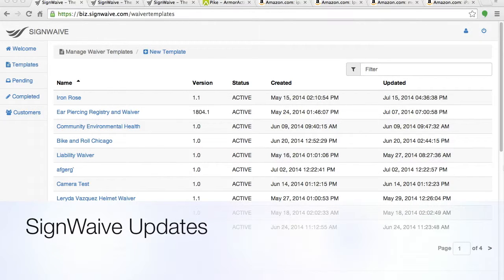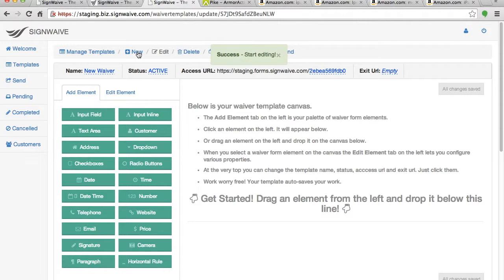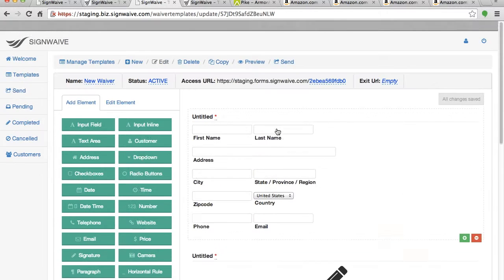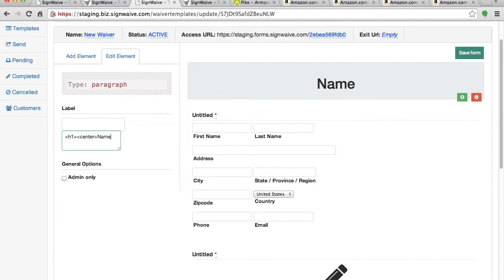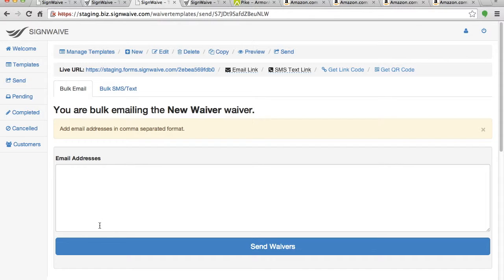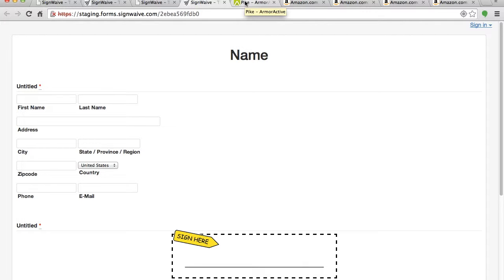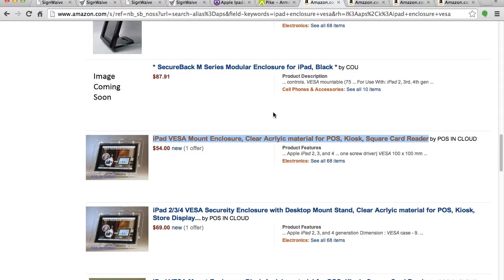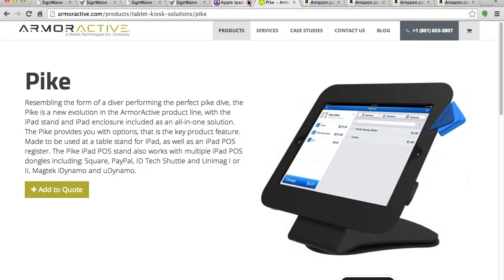SignWaive Updates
This video is about SignWaive Updates